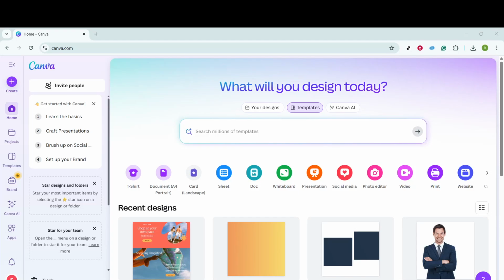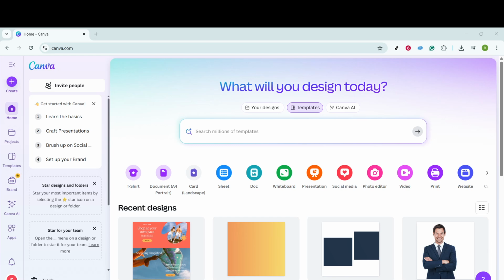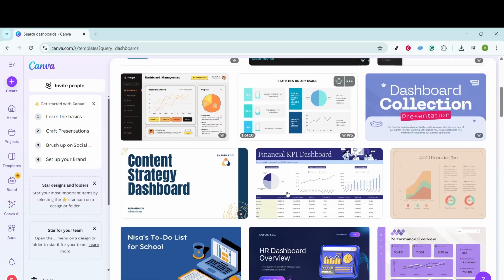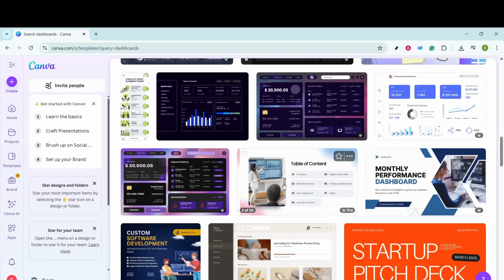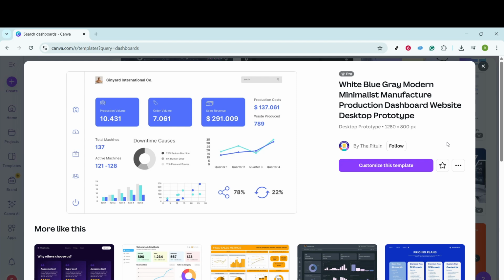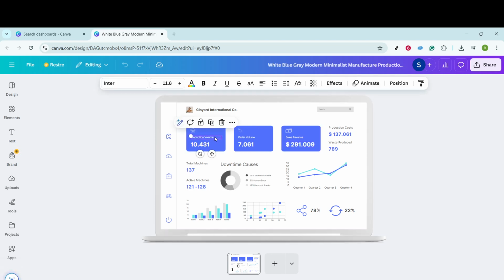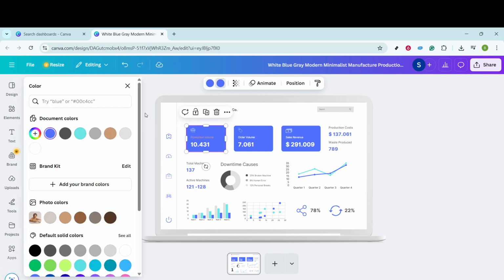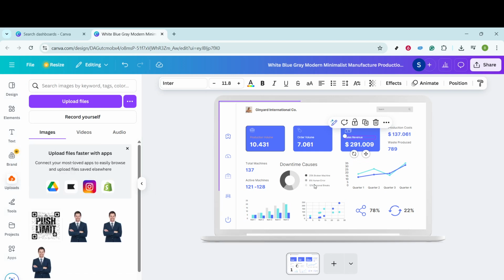How to Create Dashboards in Canva [2026 Full Guide]